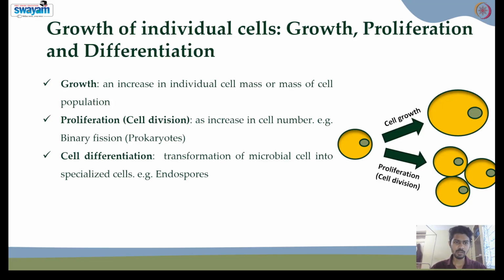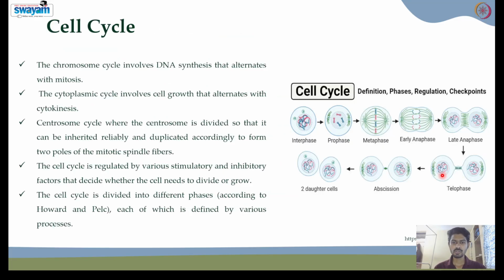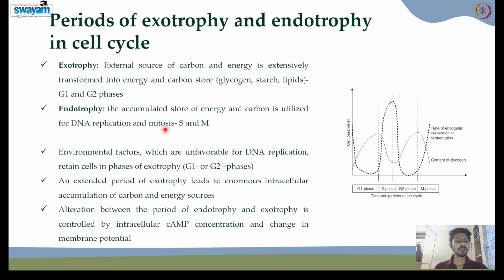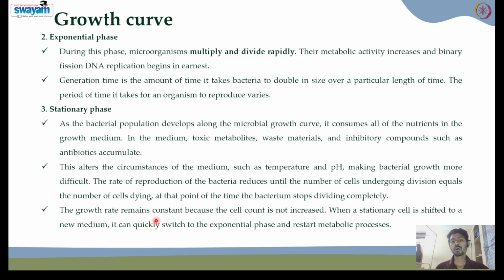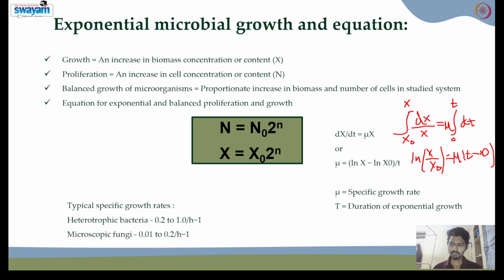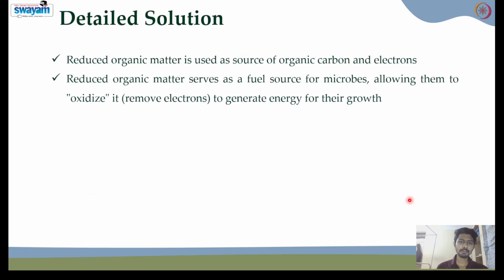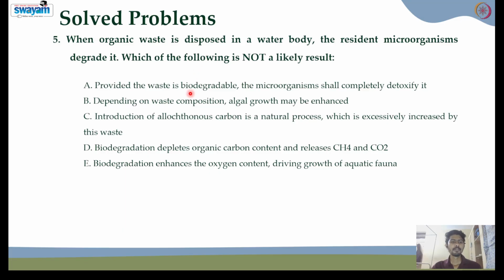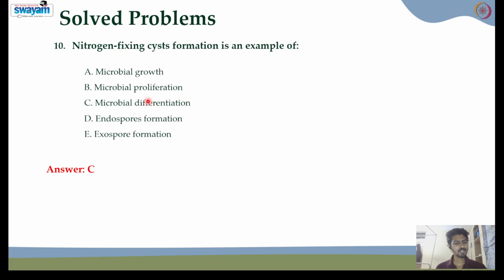Week – 05 Environmental Biotechnology (NPTEL) – Live Interaction Session